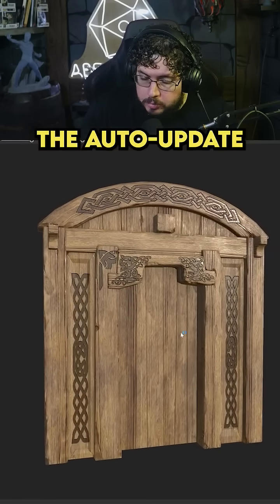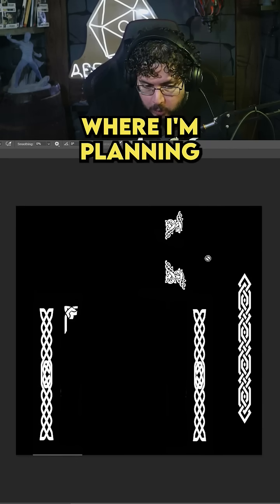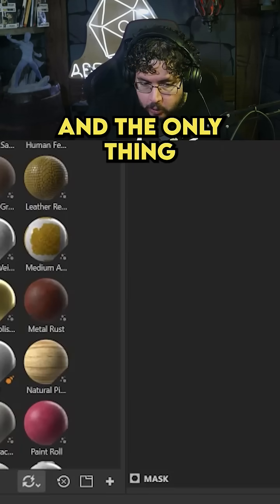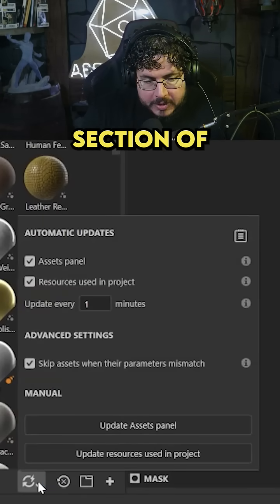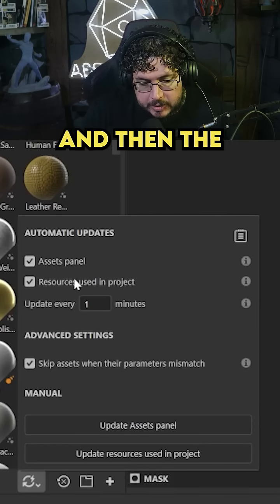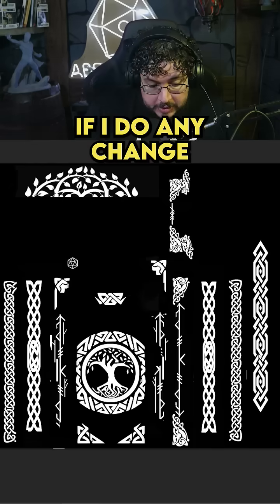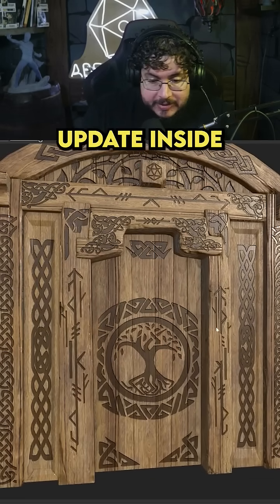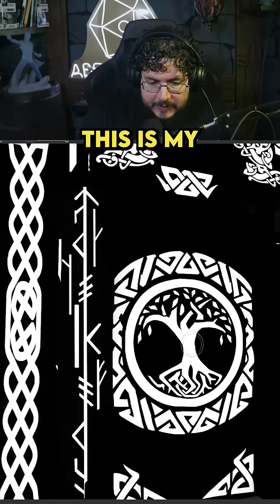Auto-Update and Bevel Smooth in Substance 3D Painter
Substance 3D Painter's new Auto-Update feature is a game-changer! 🙌 No more constant re-importing when I adjust maps or textures. Pair it with the Bevel Smooth filter and I can create clean procedural height details in no time! Watch the full process breakdown on my YouTube channel! 🎥